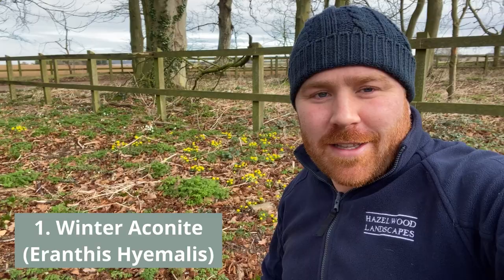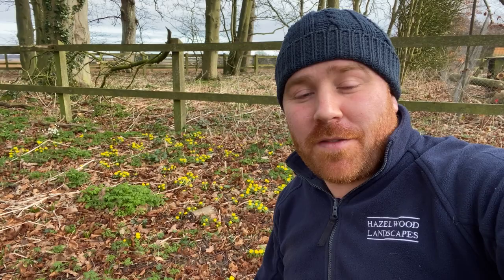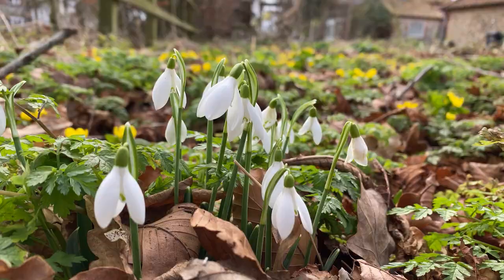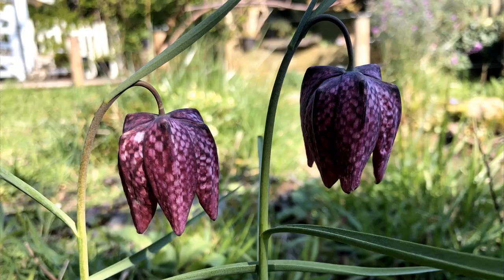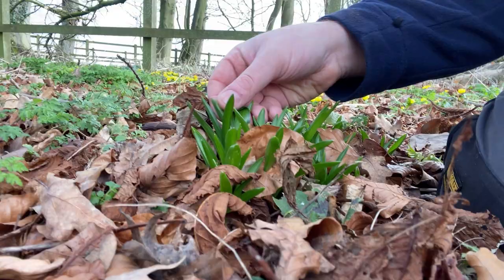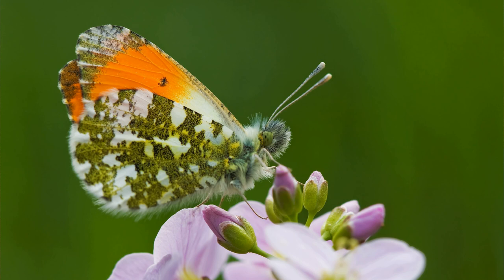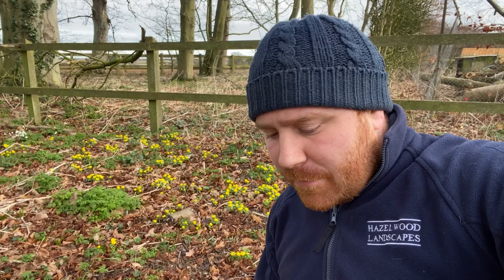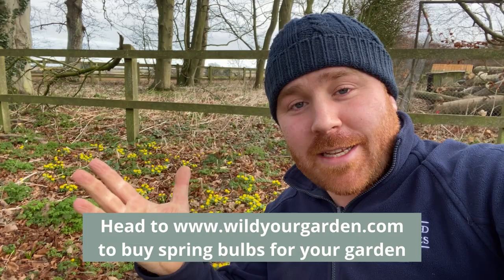The 5 BEST Spring Bulbs for Wildlife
In this video we look at the best bulbs to be planting in your garden to attract wildlife this Spring.

Many thanks,
Joel Ashton